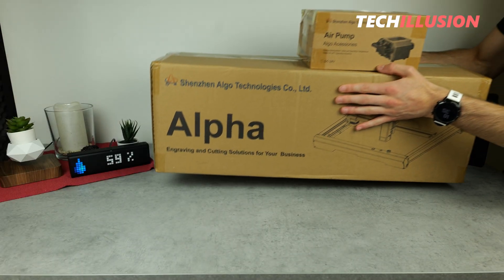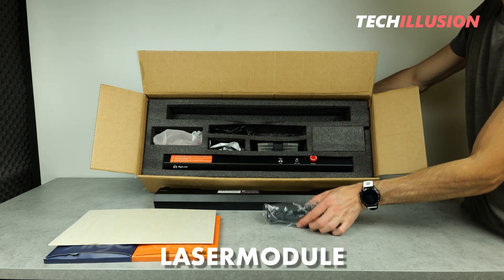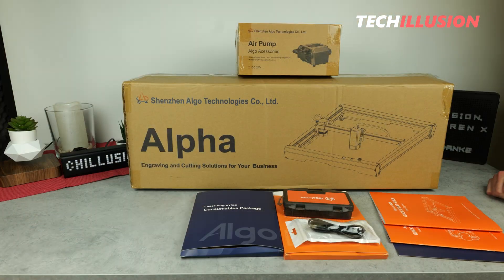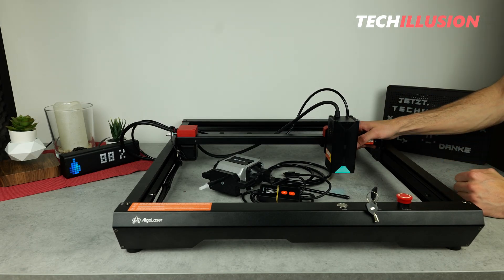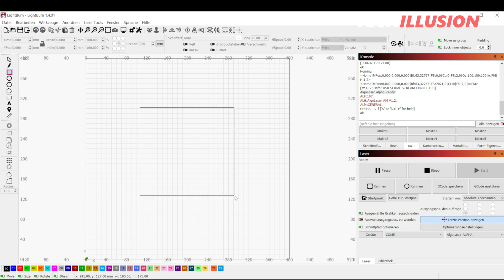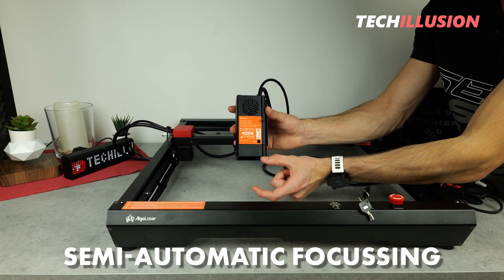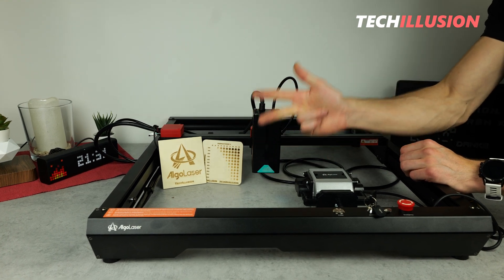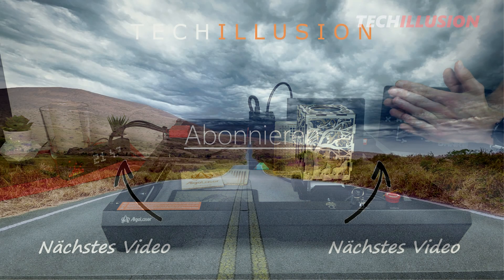🔥The NEW 22W LASER ENGRAVER "ALPHA" from AlgoLaser in TEST!😱 - Laser Engraving Machine Alpha Review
AlgoLaser ALPHA 22W - Laser Engraver -

🔻 GET THE ENGRAVER HERE 🔻